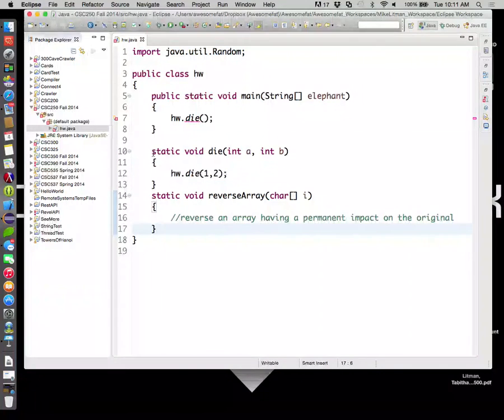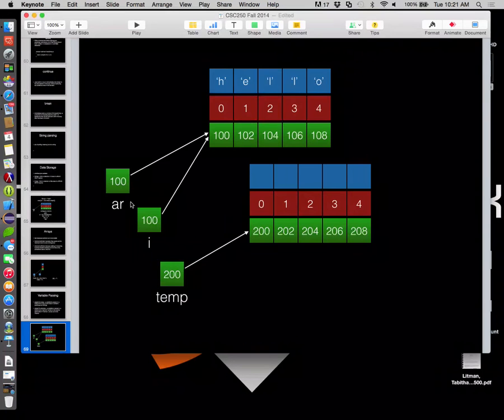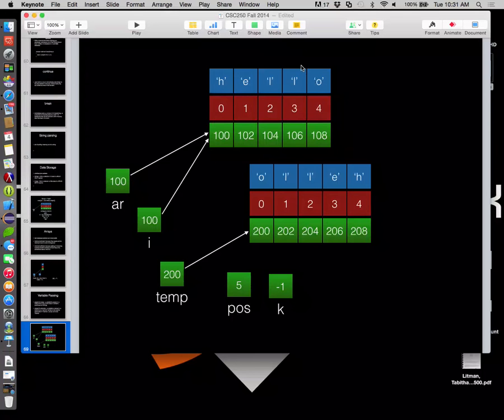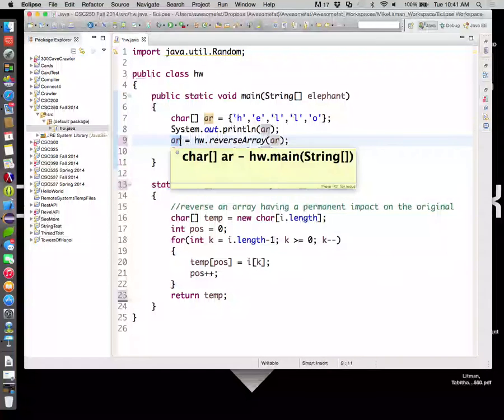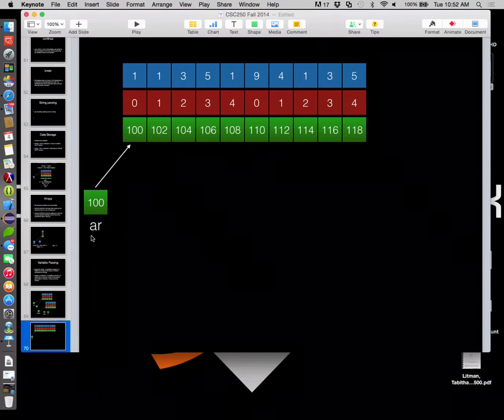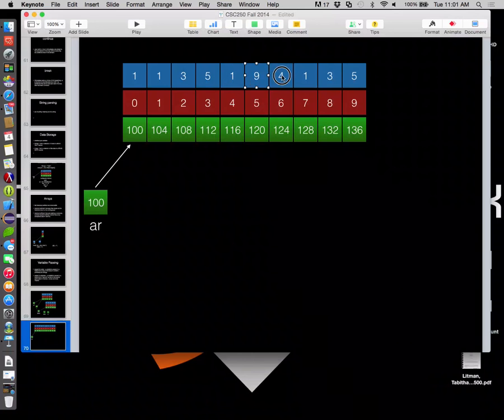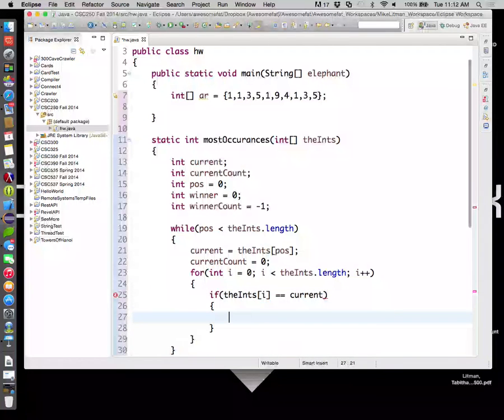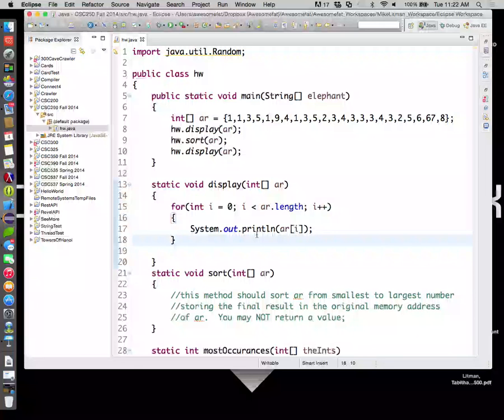CSC250 11/4/14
Went over the past two homework assignments on char arrays